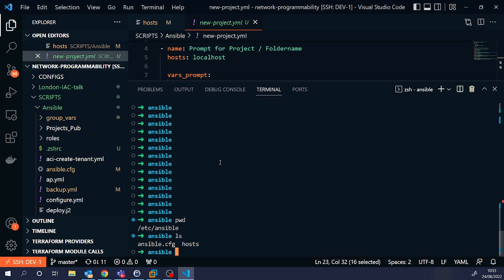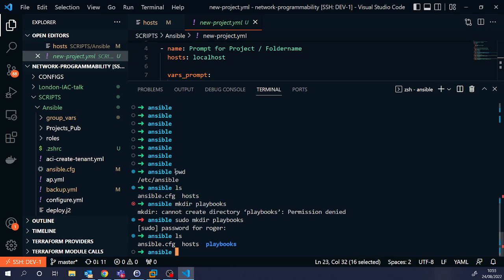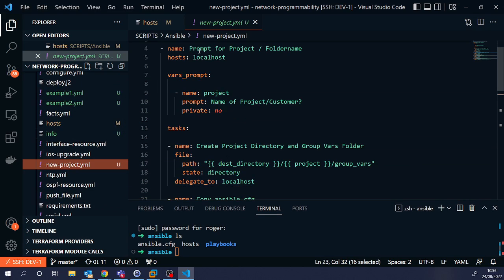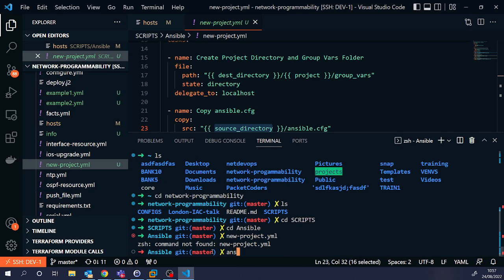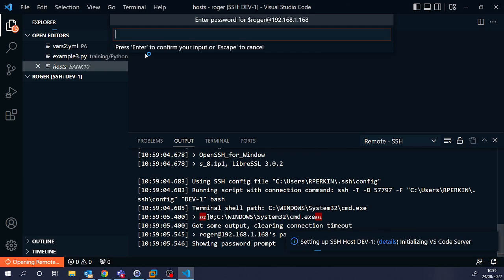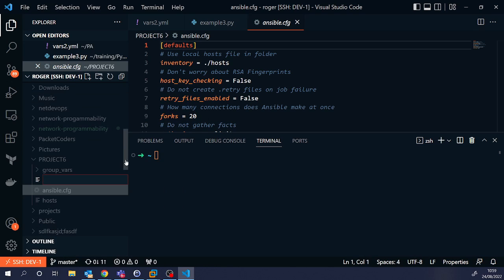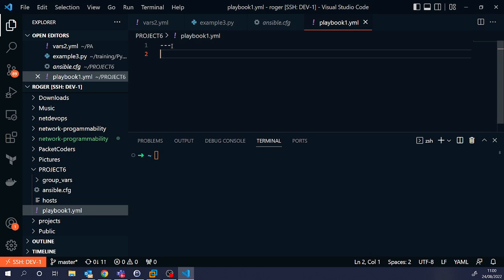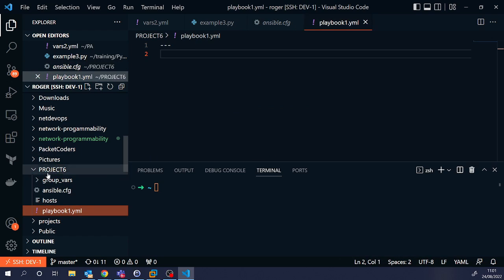Where are Ansible Playbooks Stored? How to change the location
If you want to know Where are Ansible Playbooks Stored? By default most people would start by saving them in /etc/ansible/
However, you can store ansible playbooks wherever you want.
I personally create a project folder specific to the project I am working on and save the playbooks for that project in there.

Timestamps:
00:00 Start
00:30 Default location for ansible playbooks
00:50 Creating a playbooks folder
02:04 New project ansible playbook
04:39 Create new playbook
04:58 Where are ansible playbooks stored?
06:45 Who is Roger Perkin?